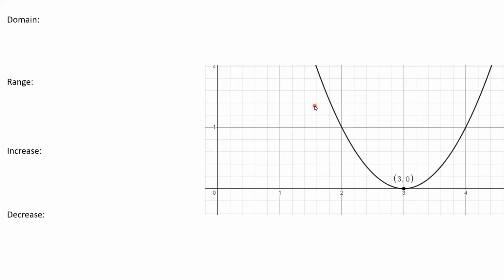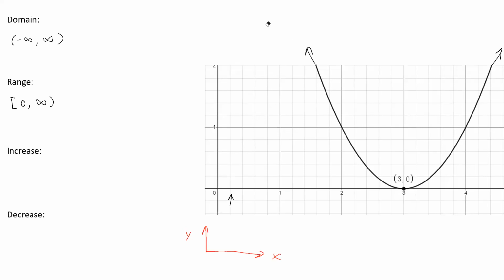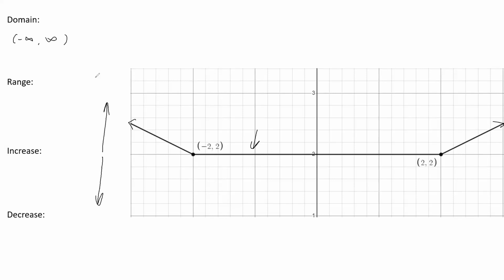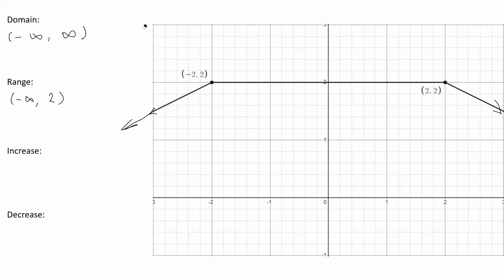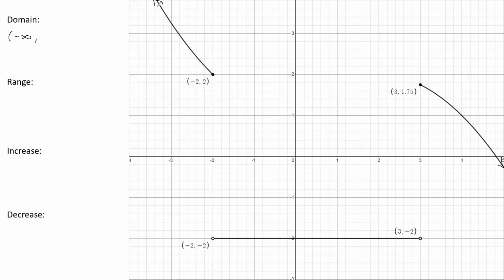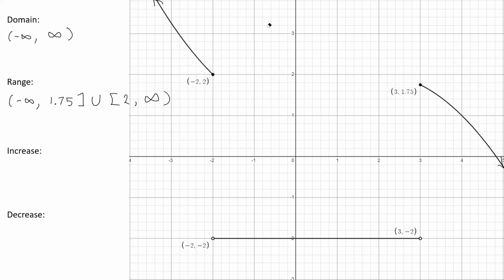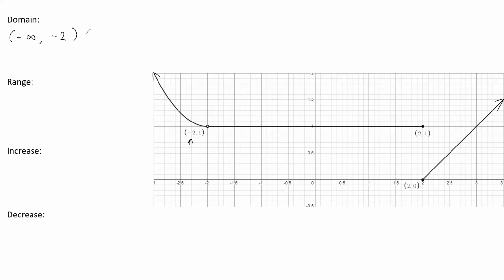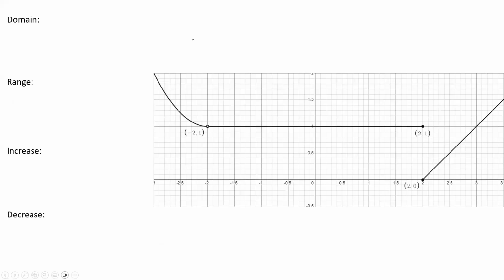Domain, Range, and Intervals of Increase/Decrease